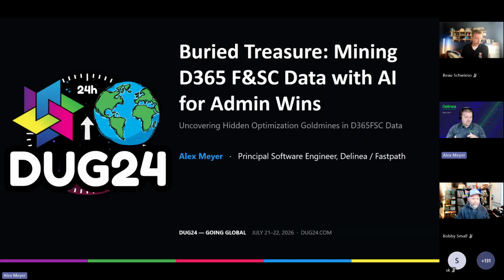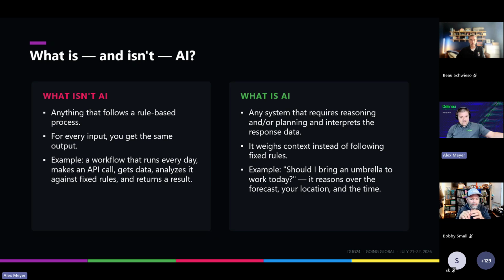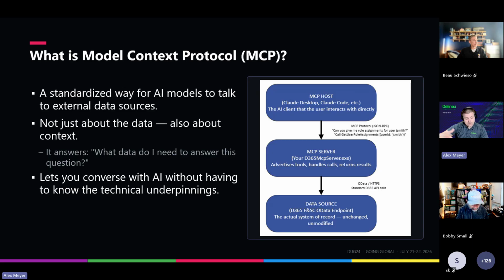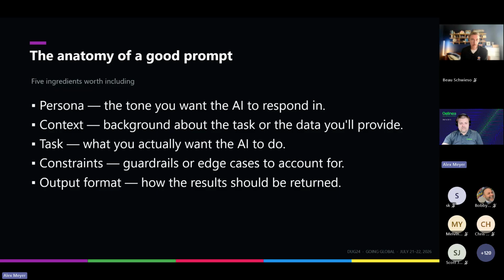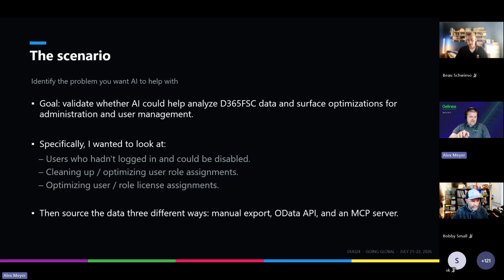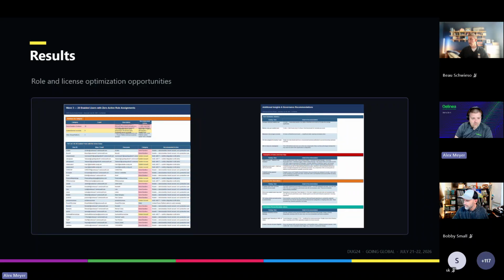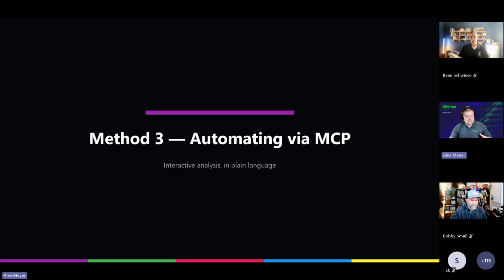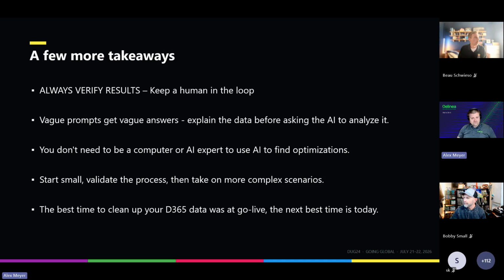DUG24: Hour 8 Alex Meyer - Buried Treasure: Mining D365 F&SC Data with AI for Admin Wins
Hour 8 of DUG 24 welcomes Microsoft MVP Alex Meyer - Buried Treasure: Mining D365 F&SC Data with AI for Admin Wins. Hosted by Microsoft MVP's Beau Schwieso and Bobby Small.

For 24 straight hours, DUG24, the global Dynamics365 and PowerPlatform Community is coming together for one epic live event. DUG24: Going Global is a non-stop relay of keynotes, expert sessions, AI deep dives, licensing insights, BusinessCentral, FinanceOperations, CustomerEngagement, PowerPlatform, and Copilot content.

Best of all: it features some of the most familiar names across the Communities, MVPs, Microsoft experts, and industry innovators from around the world

Soundstripe Funk jam 2 Adrian Crutchfield: ZS7DG0CEQGR4OAQ2